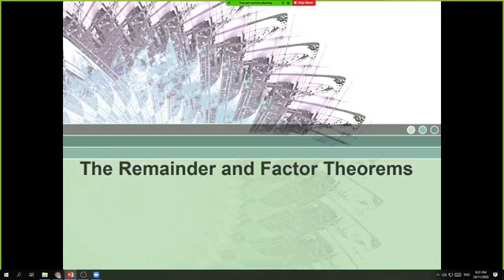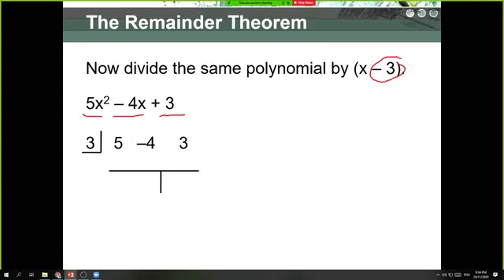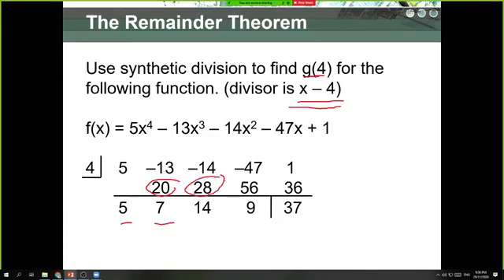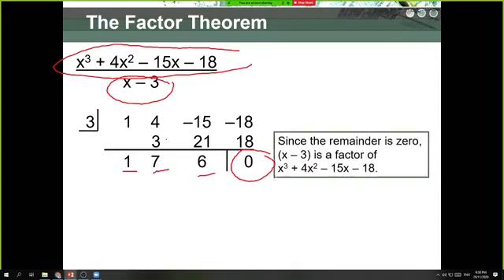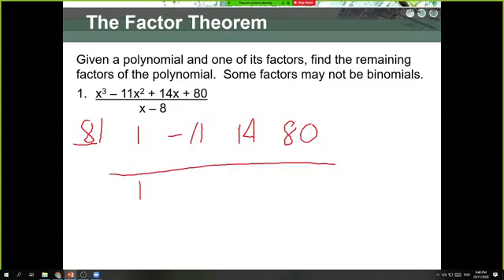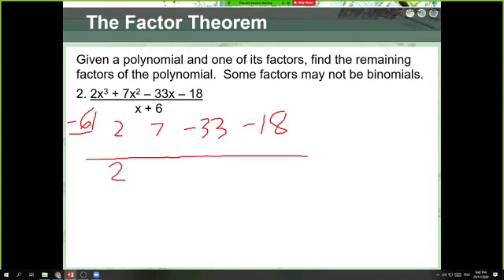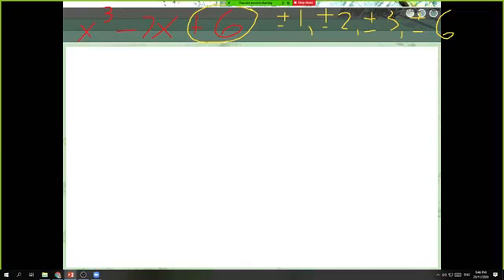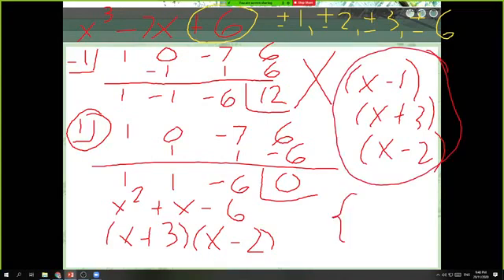Remainder and Factor Theorem